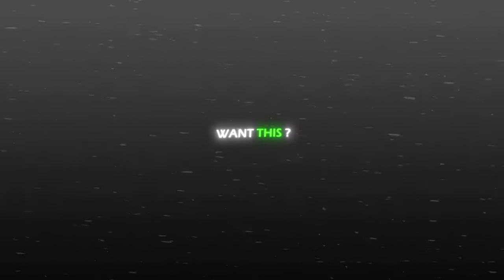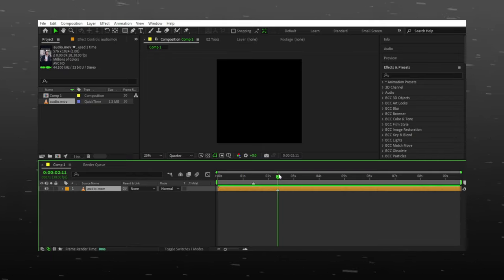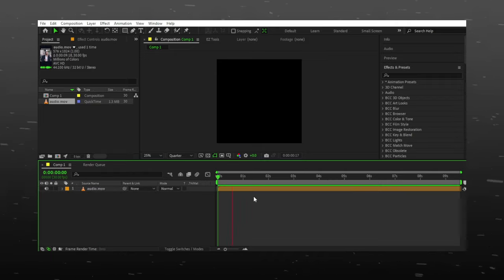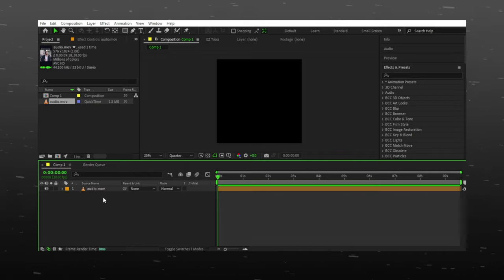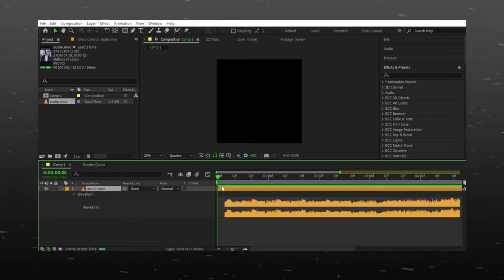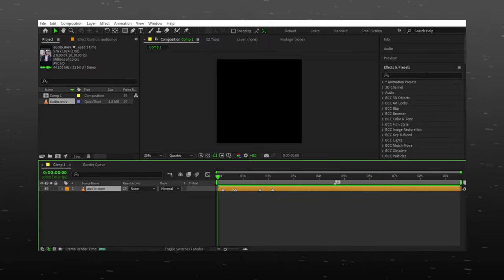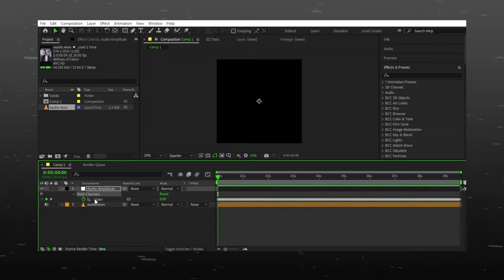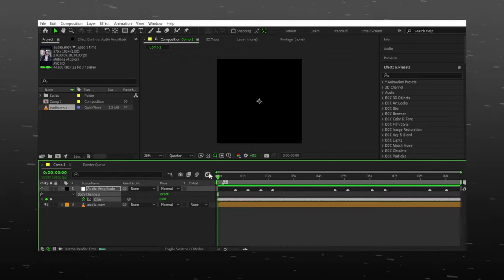how to mark audio beats :after effects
Easiest ways to mark the audio beats and add markers , its beginner's tutorial, so some tips might look familiar to you.